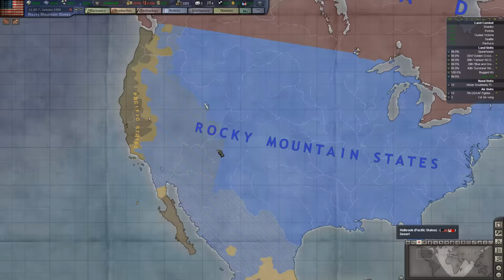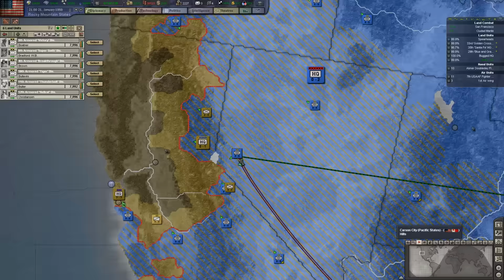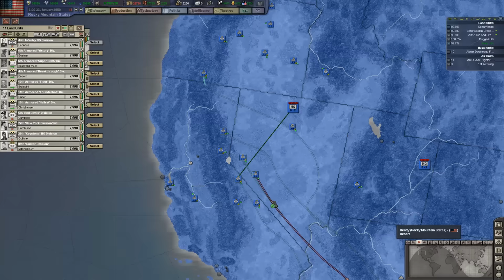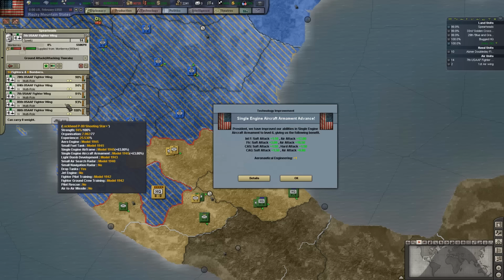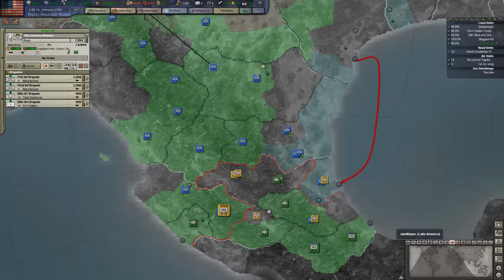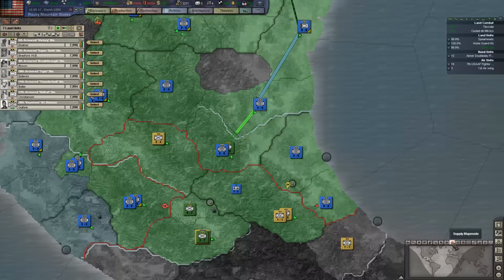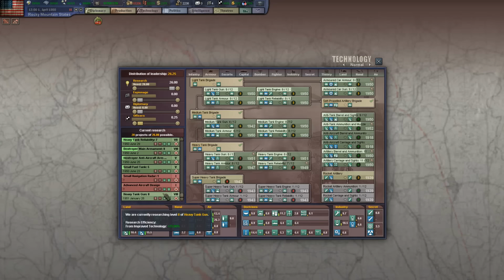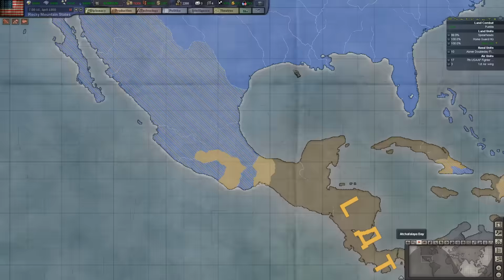HOI III TFH The Man in the High Castle Mod Ep07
This mod is based on the alternative History novel by Phillip K. Dick where the Axis powers won WWII and rule supreme over most of the World. In this campaign we are going to play as the Rocky Mountain States and do our best to liberate at least the CONUS from German and Japanese oppression.